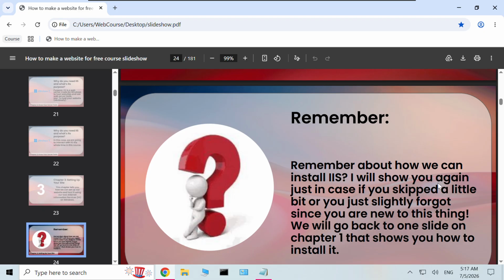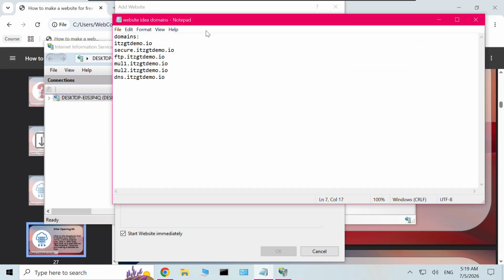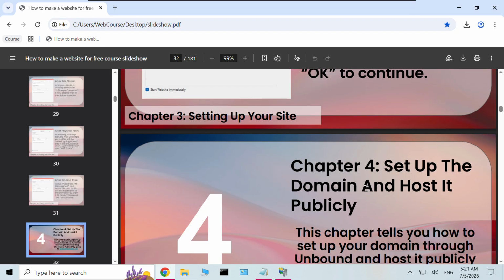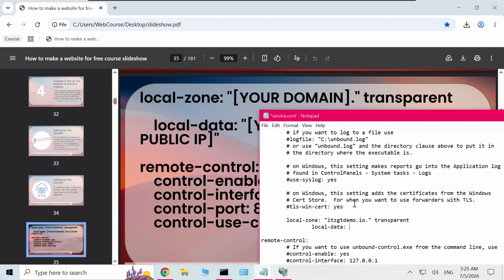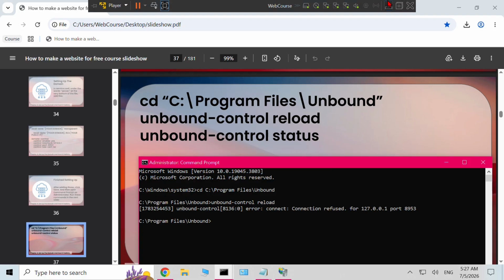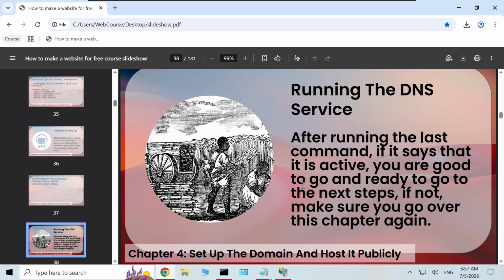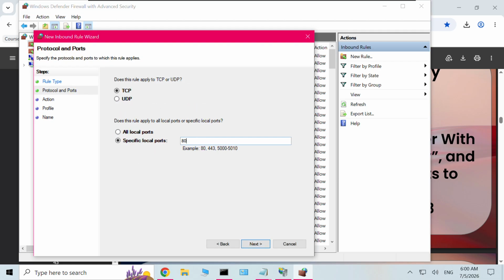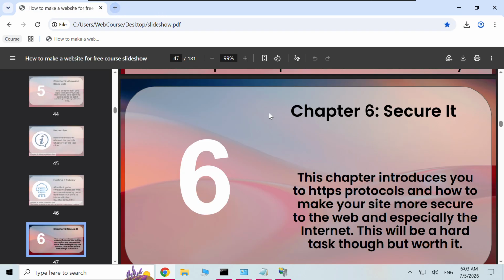Itzgametime Vip - How to Make a Website for Free Course - Setting Up (Chapters 3-5)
Websites:
Emails:
Social Media!:
Want to submit my form? Do it now on my YouTube bio!
Itzgametime Vip - Absolute Legend🍕👑

Been posting for 7 years, in December 29, 2019.

Have fun browsing this video!
Hope it was a good one!